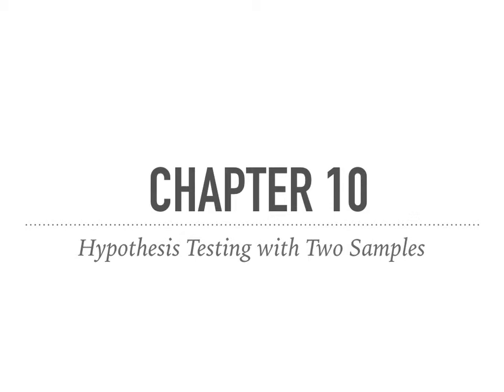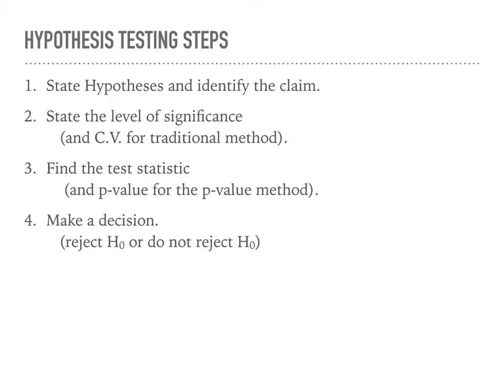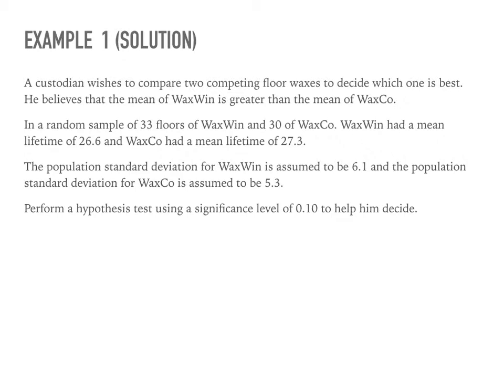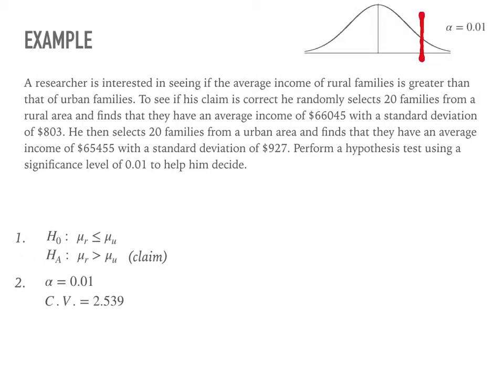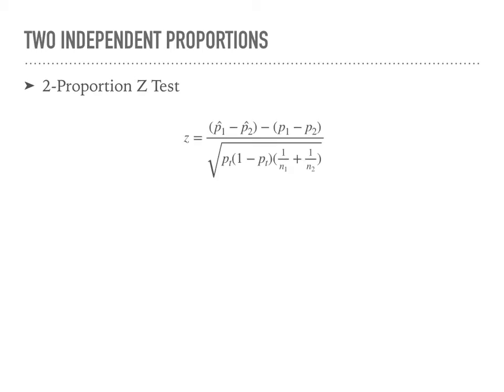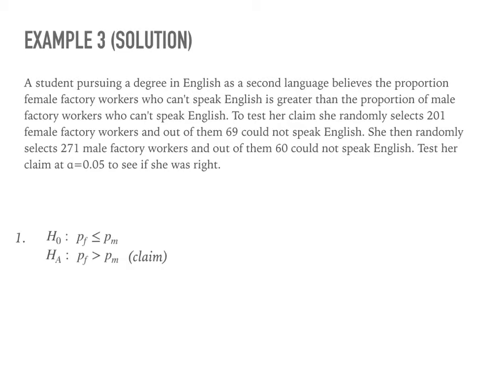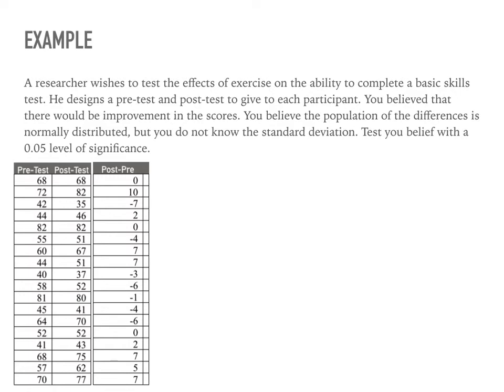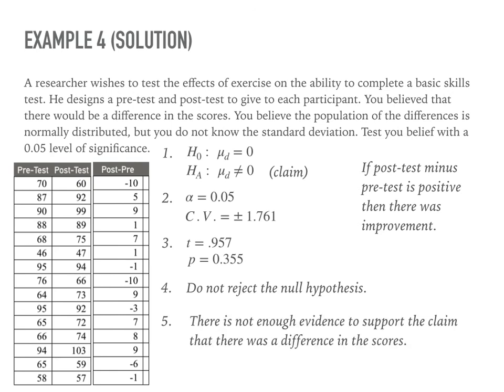Ch 10 STAT 210